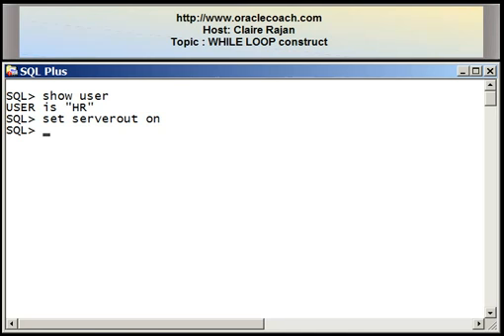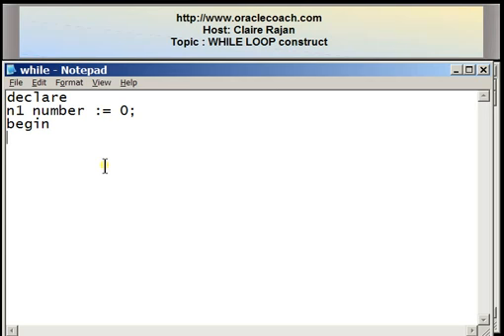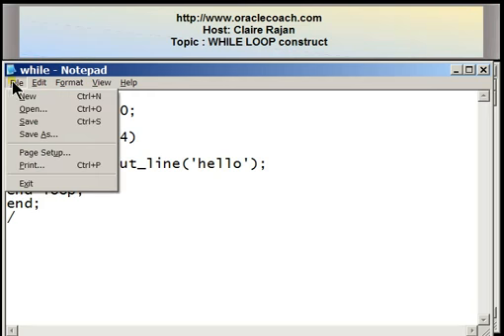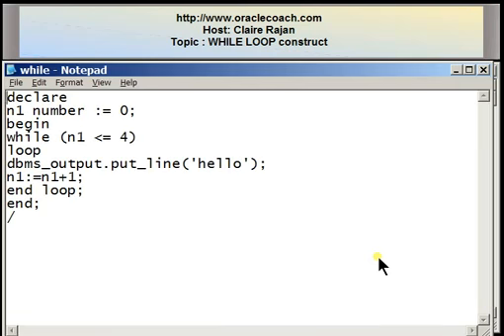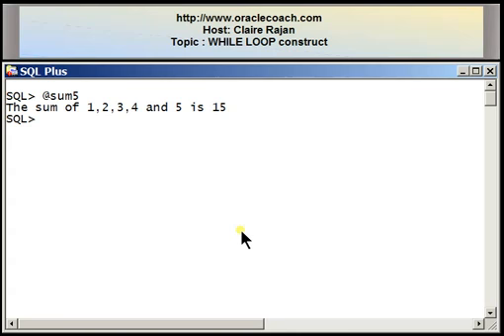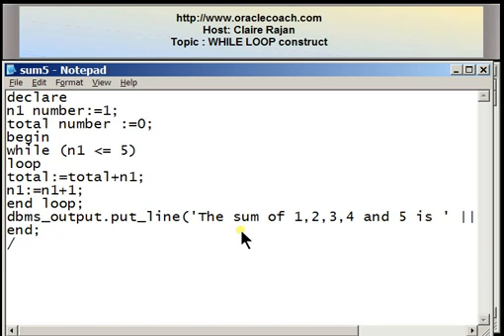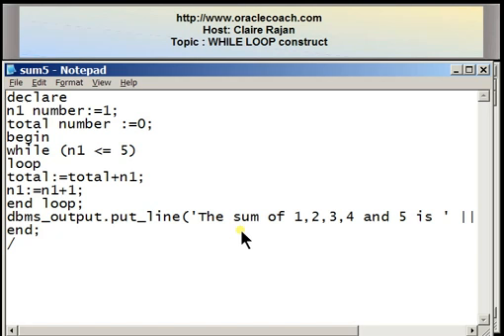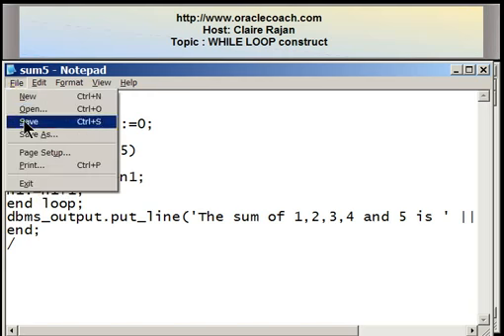PL18 PL SQL Tutorial While Loop Statement Hands On